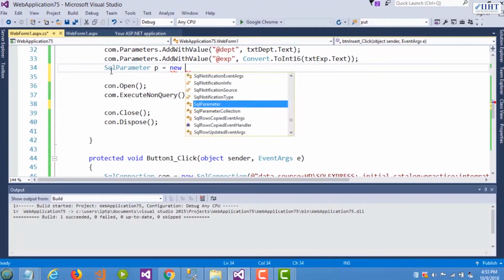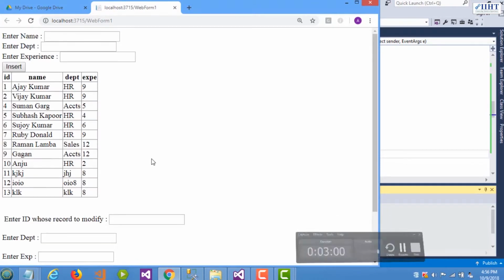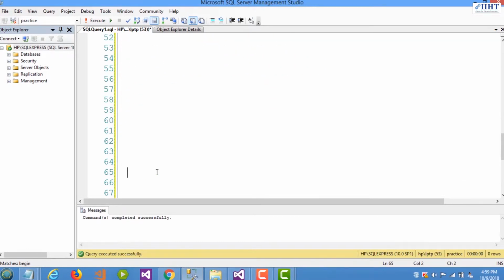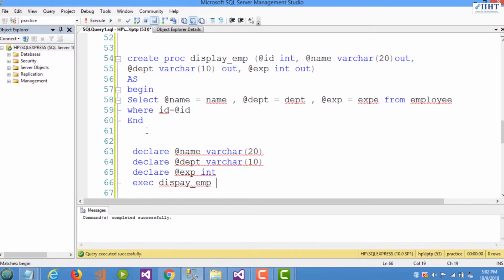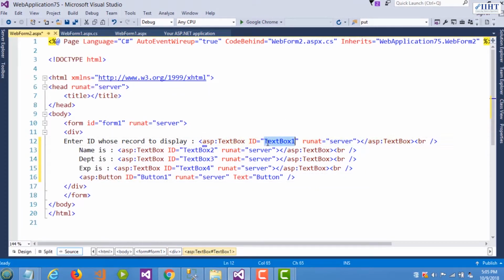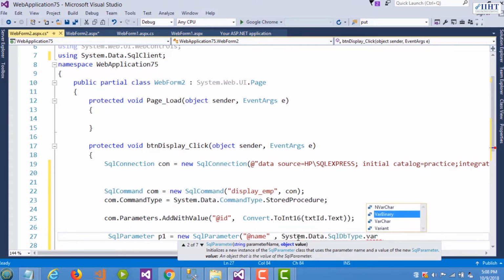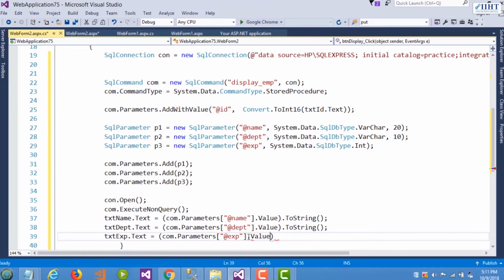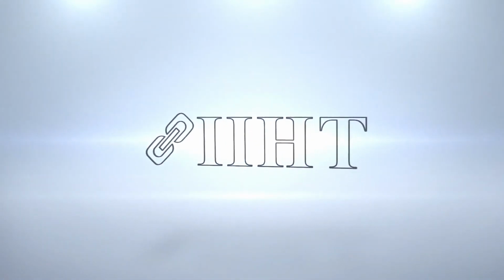Output Parameters in ADO.Net